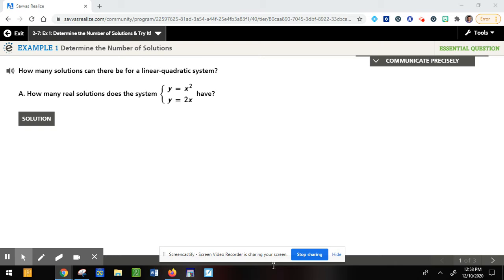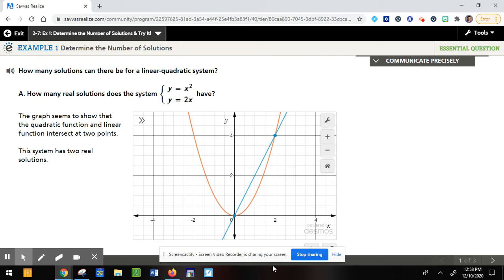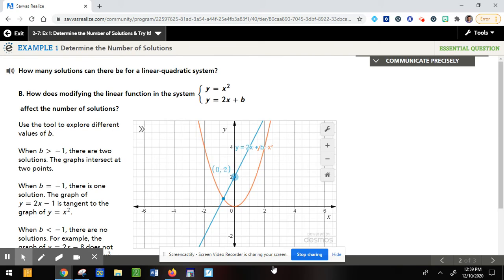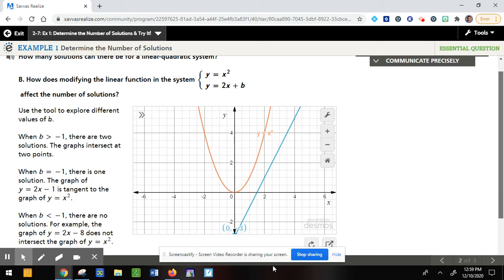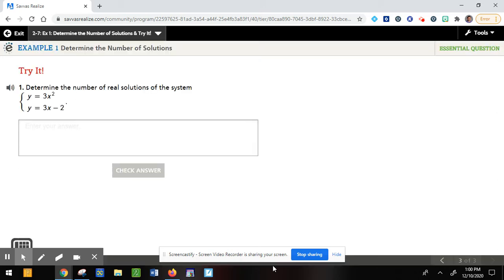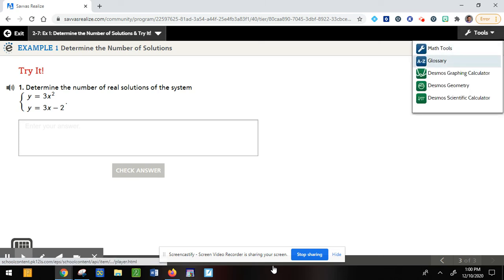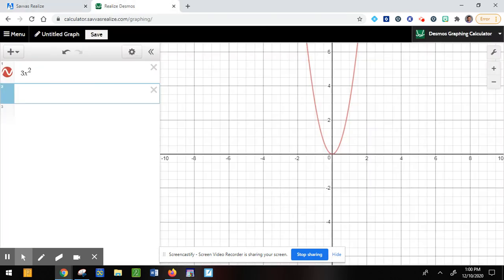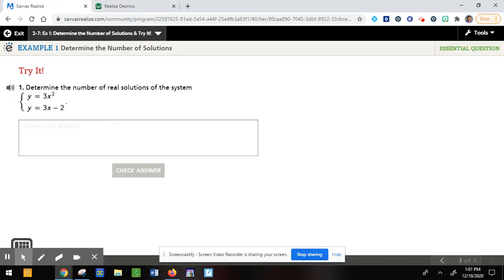Savini - Algebra 2 - 2.7 Notes Example #1